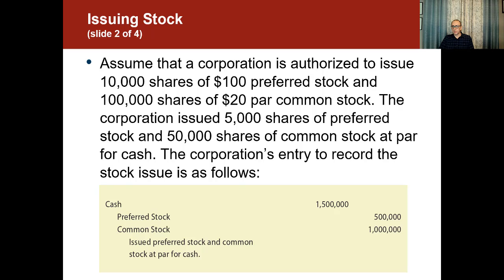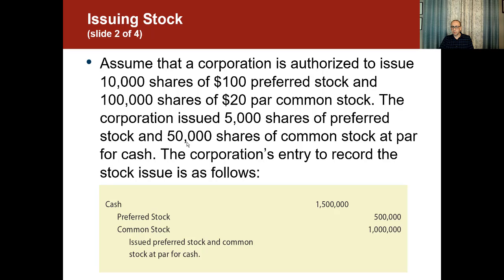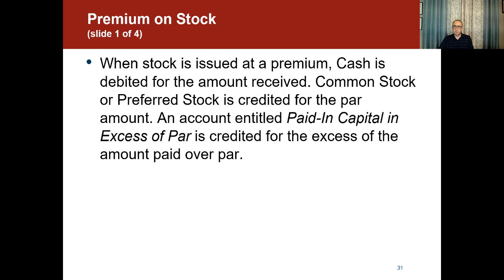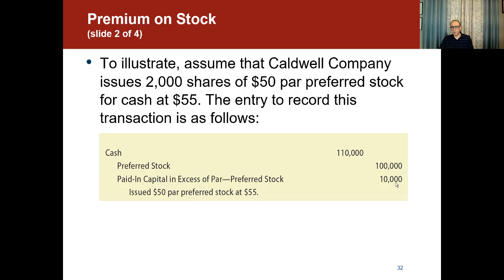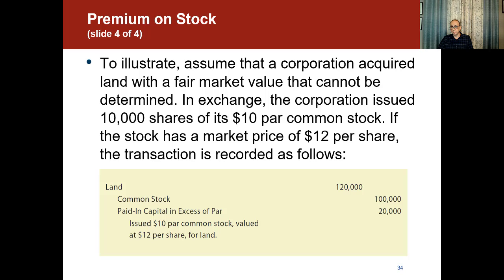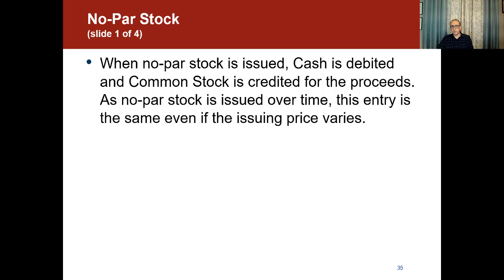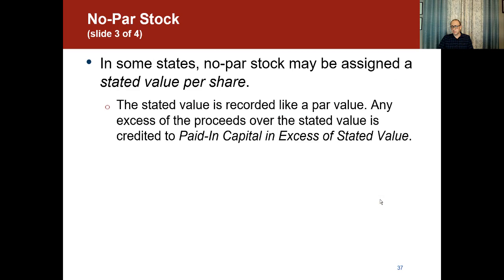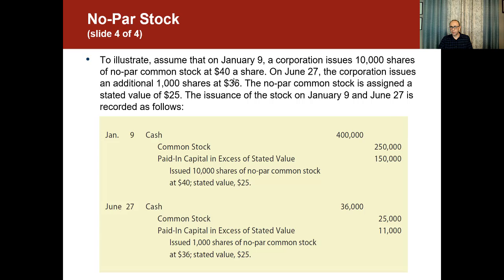Financial Accounting - Chapter 12 Part 3 - Issuing Stock